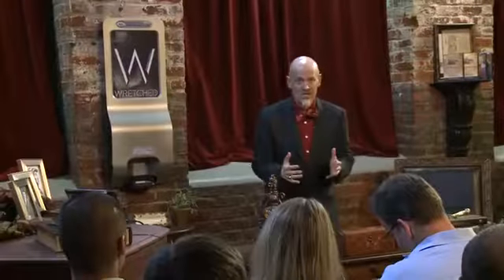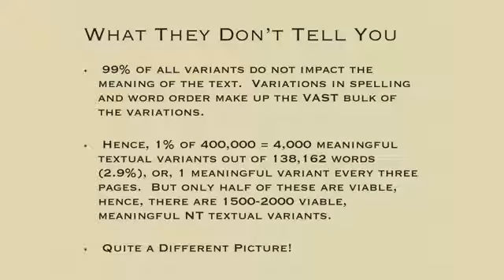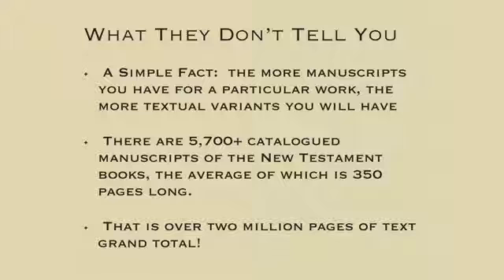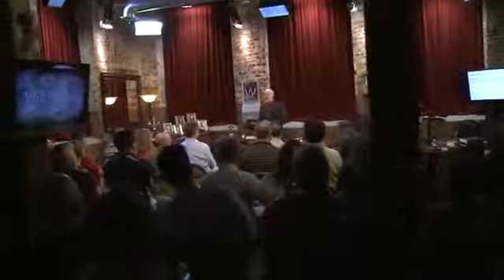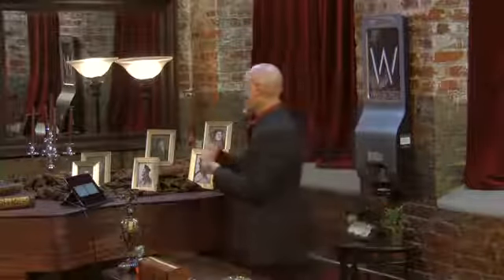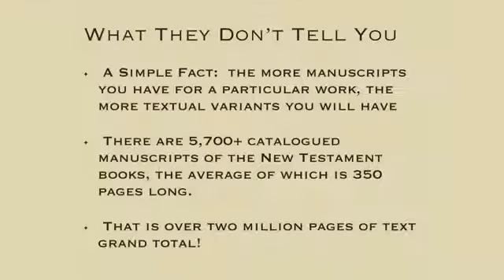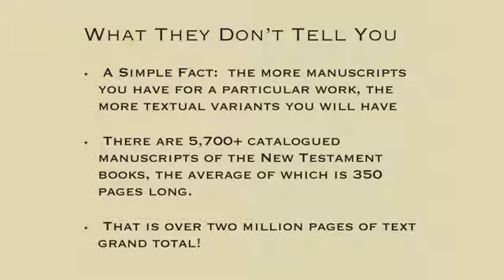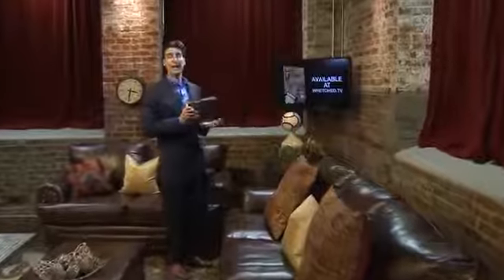Wretched: Is the New Testament reliable?